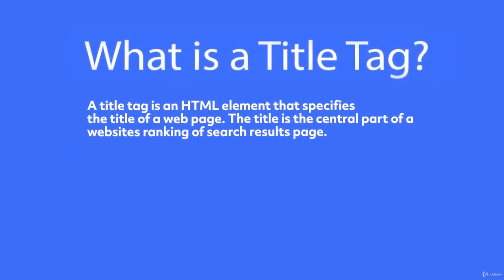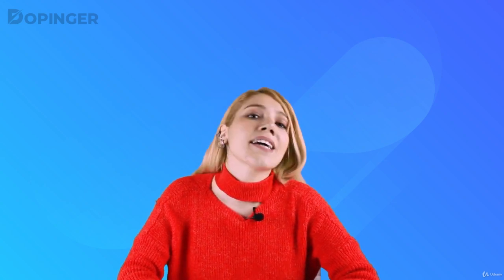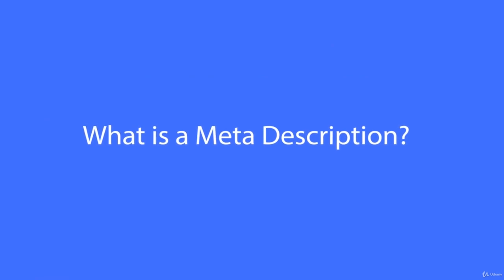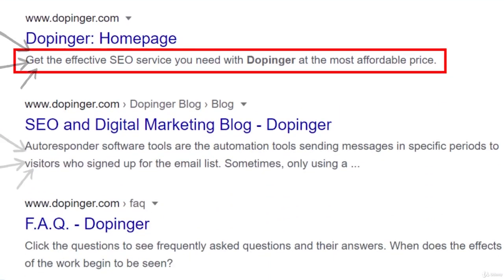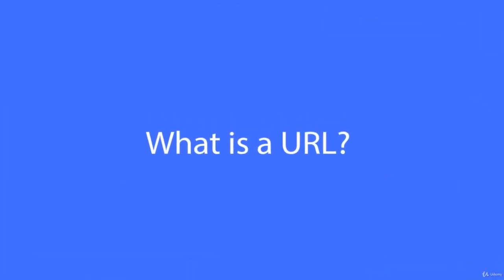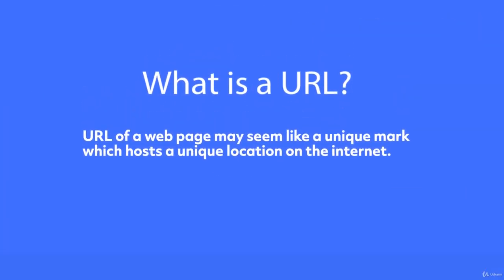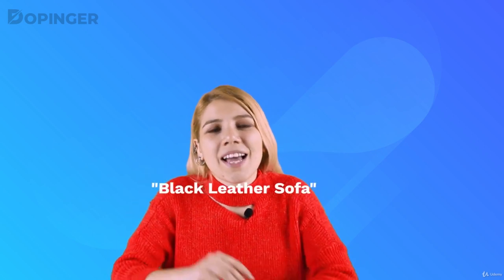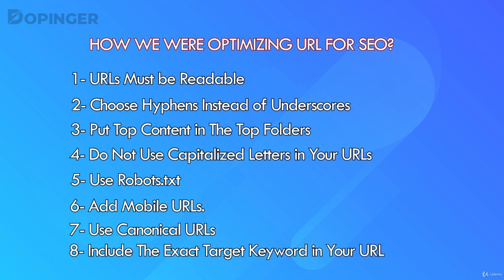6. How to Optimize Title, Meta Description, and URL for SEO Best Suggestions You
SEO Tutorial For Beginners  SEO Full Course  Search Engine
WHAT IS ?
6. How to Optimize Title, Meta Description, and URL for SEO   Best Suggestions You